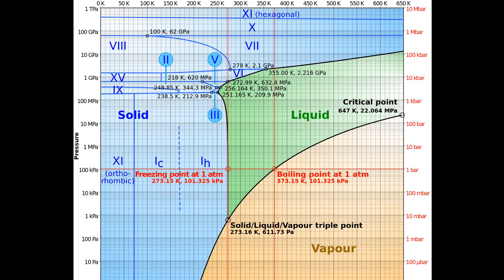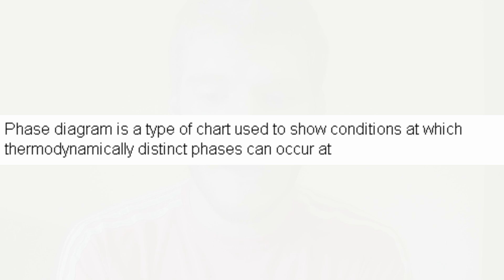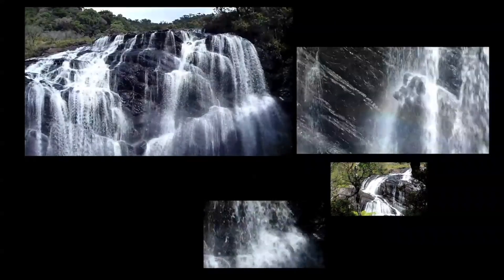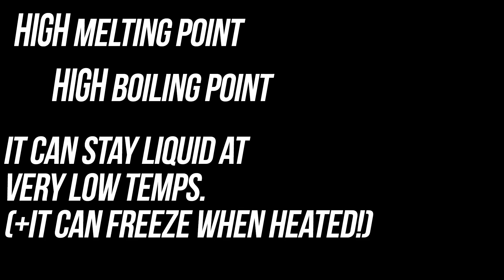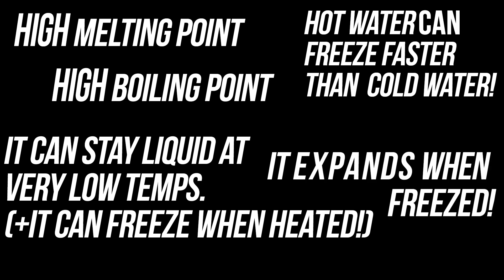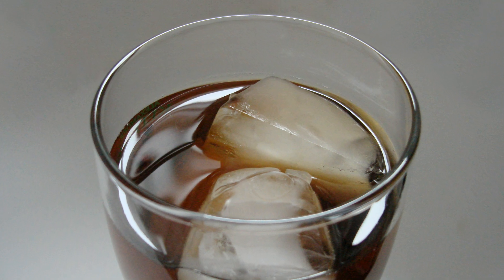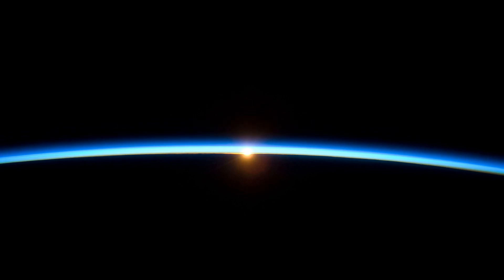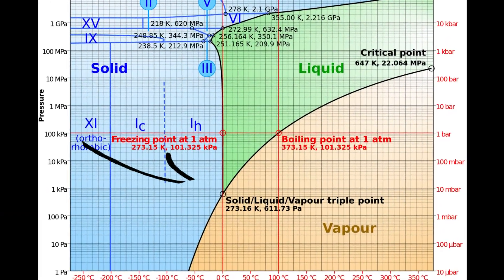Water being solid, liquid and a gas AT THE SAME TIME! + BOILING HOT ICE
Since water is the most abundant liquid on the Earth, we found it's properties completely normal. But water is nowhere near normal!

Thin Line of Earth's Atmosphere and the Setting Sun
By NASA (NASA Image of the Day) [Public domain], via Wikimedia Commons

"Iced tea with ice cubes" by Editor at Large - Own work; also published by me on Flickr as Iced tea.

Water drop impact on a water-surface
By Davide Restivo from Aarau, Switzerland (Drops #1) [CC-BY-SA-2.0 via Wikimedia Commons

Cutting Through Multiyear Ice
By NASA ICE [CC-BY-2.0 via Wikimedia Commons